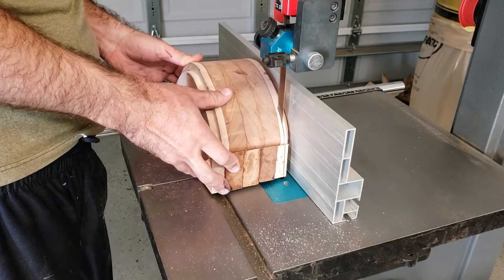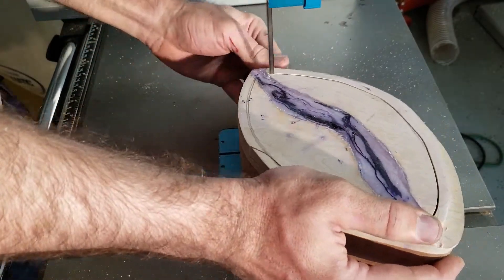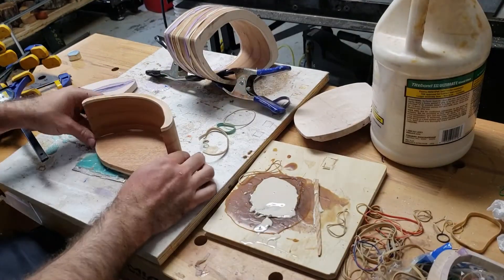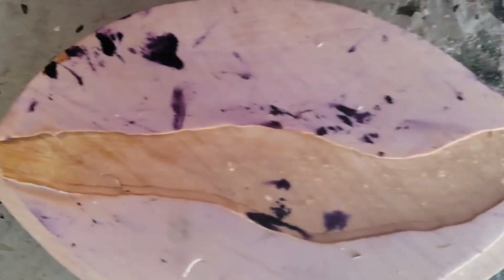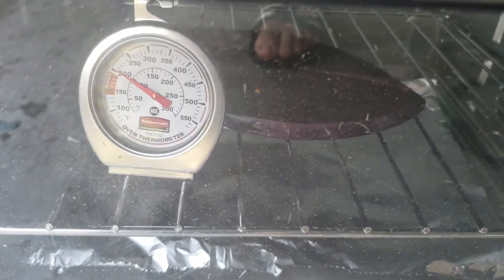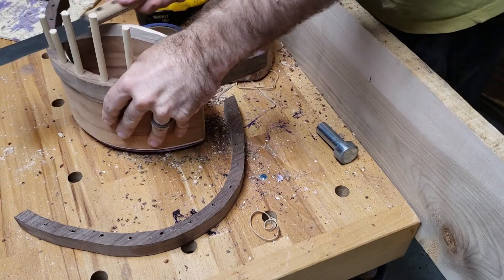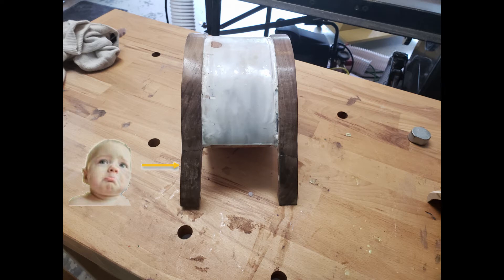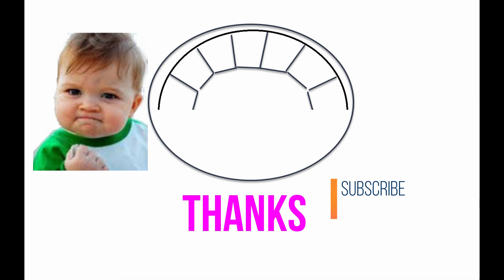Part 2 Walking Bandsaw Box with Resin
A box inspired by the humble Armadillo. Mistakes will be made.

I take my piece of wood out of the pressure chamber and get to see the cool resin design with veins of purple in it.

I really like how the stabilized piece of maple turns out. The purple color is not as dark as it started out after its cured in the oven but its still really cool how you can see a purple piece of wood with the grain showing.

You can check out TexTurnWorks.com to look into wood Stablization.

The legs on my walking bandsaw box are two thin for the dowels I am using. I end up splitting three out of the four legs as I try to get the dowels through the wood. In addition, the body of the box is also too thin and a few of the dowels go through the sidewall.
I make a bad problem worse by trying to add white resin on the top of the box to hide the mistakes. This just makes it look worse.

I contemplate a different method of making this type of the box in the future.

First I would use thicker legs and a thicker box body so that the tolerances for getting the dowels attached is much higher.

Secondly I would shape the outside of the box and the legs on the lathe. Then take cross sections of the circular wood. I think this will make mating the legs with the body easier to do. As a bonus I can cut the rabbets for the legs using my lathe instead of the router.

I think that I will also make the legs using segmented pieces for a cool effect.